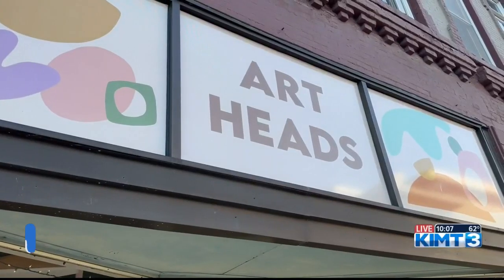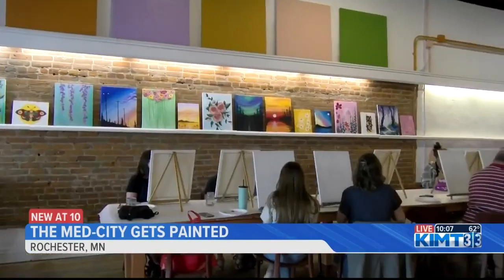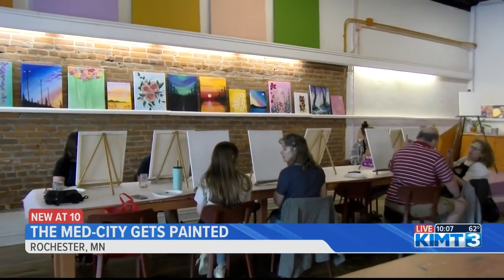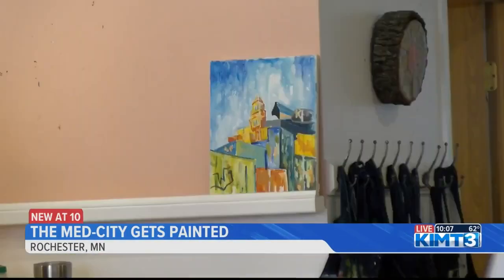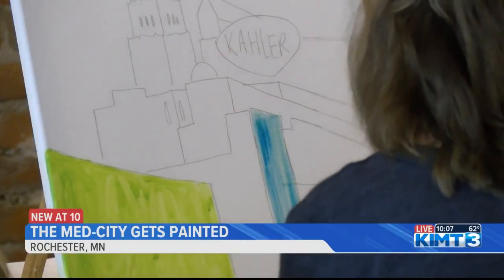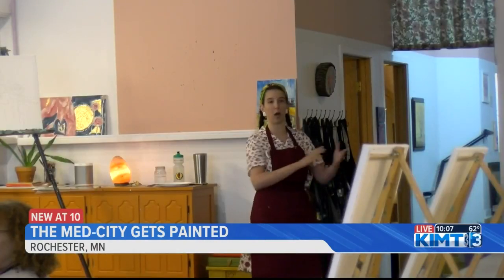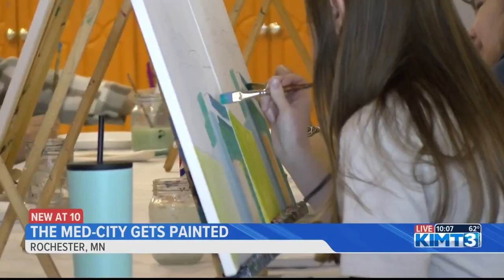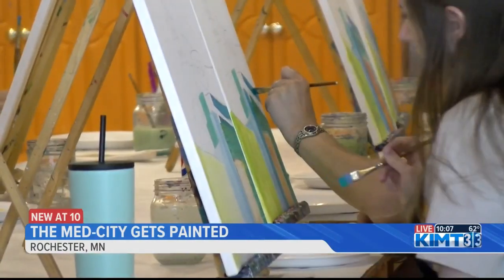The Med-City gets painted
Art Heads Emporium gave attendees a chance to view and  experience the beauty of Rochester through a canvas with a two-hour step-by-step process.